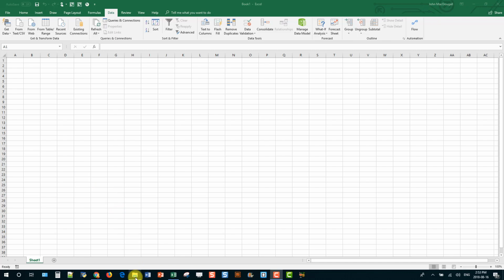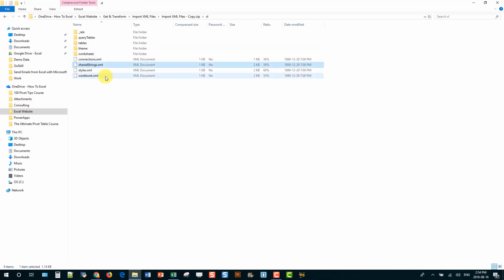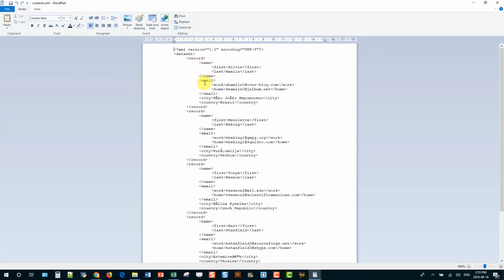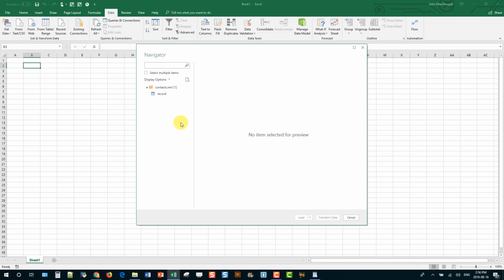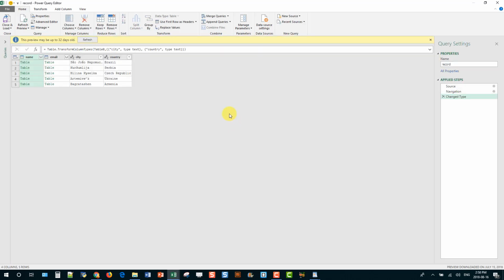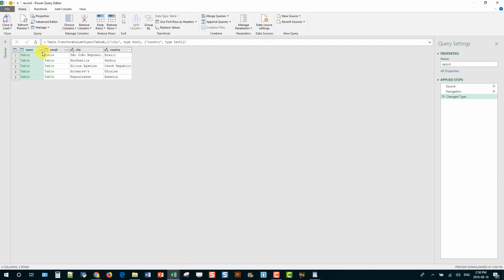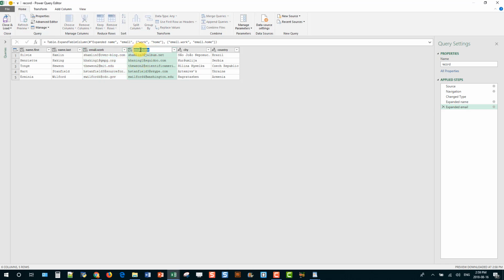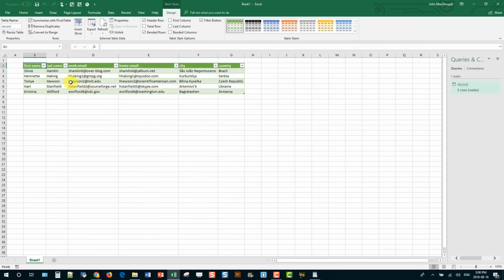Import XML Files Into Excel